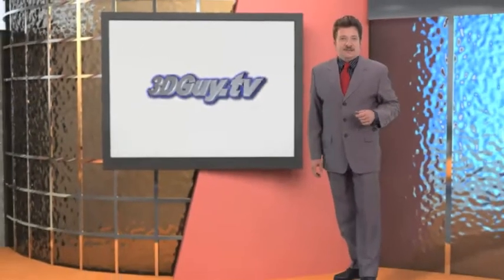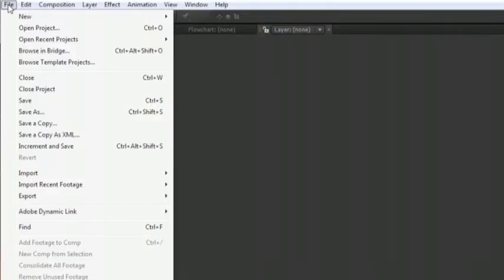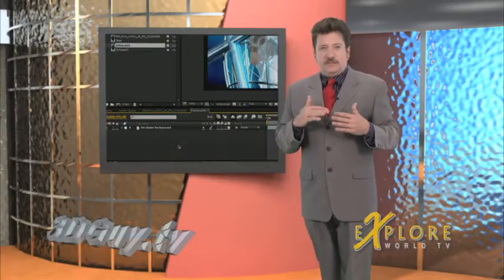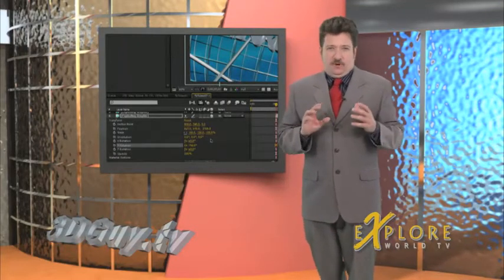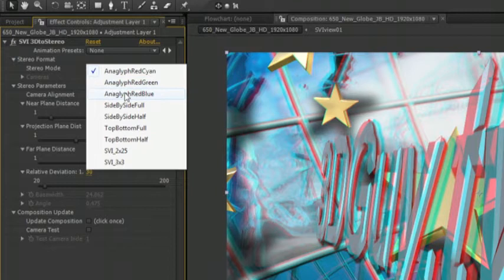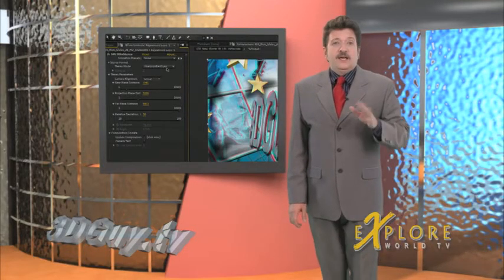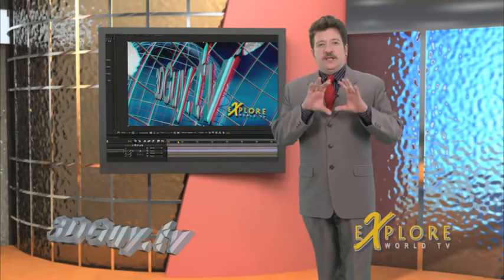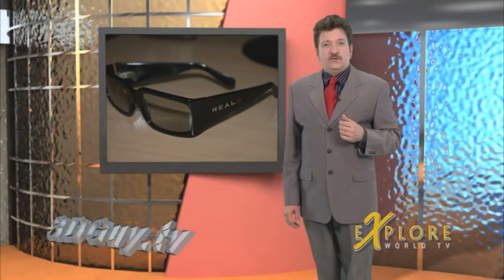Spatial View Plus Adobe after Effects Equals Stunning 3D Videos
Al Cadullo, the 3DGuy, demonstrates how to apply Spatial View, an Adobe After Effects plus in, to create stunning 3D videos.

This step by step tutorial is easy to follow and illustrated with clear graphics.

To view our 3D videos rendered using this softwares, and ExploreWorldTV.com